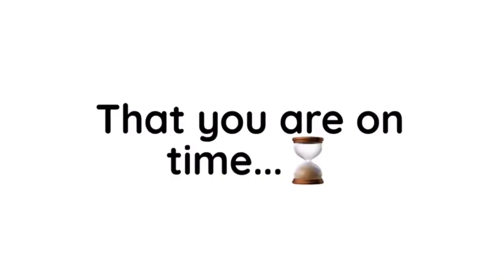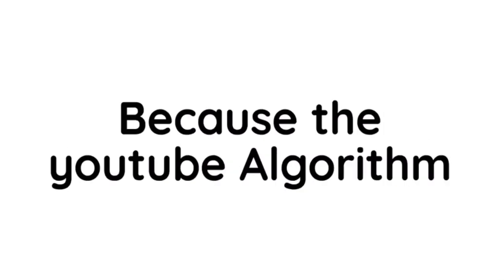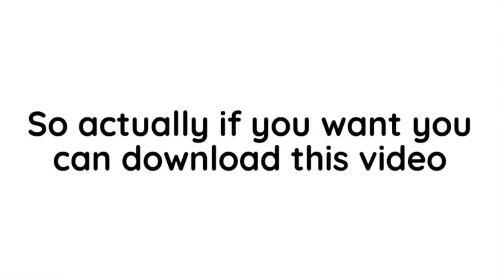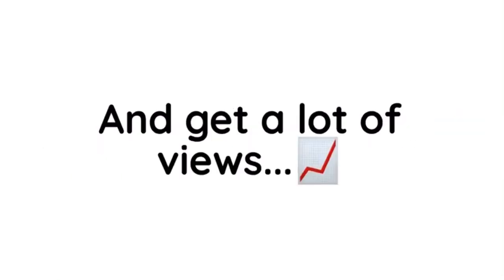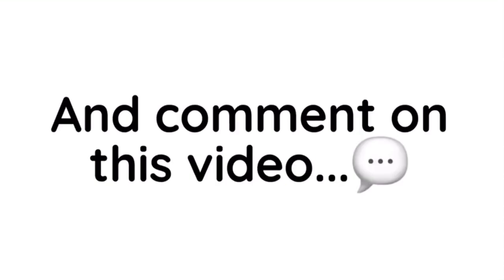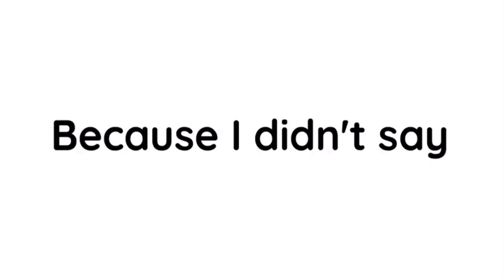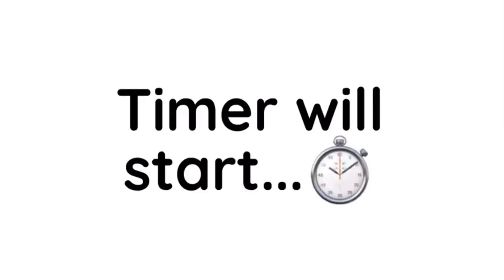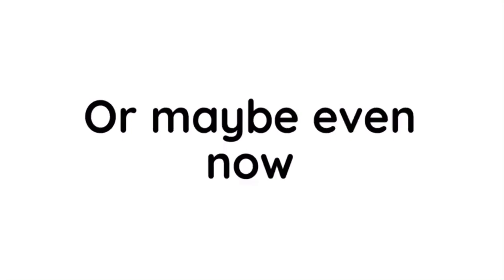This Will Be Deleted After 69 Hours ⏳⏰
I have cookies for everyone 🍪🍪🍪🍪🍪

Like for a slice of 🍕

Become a Pogger here ‼️